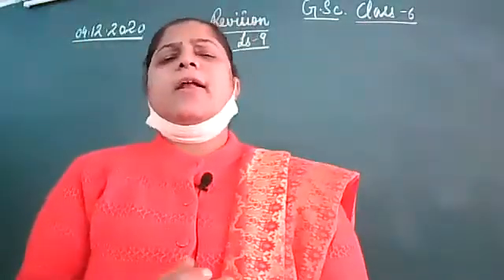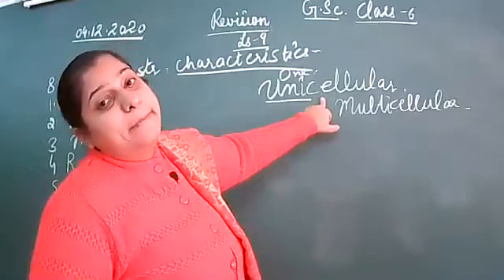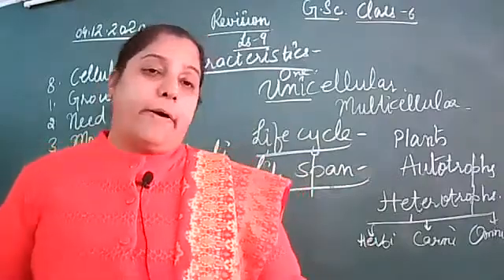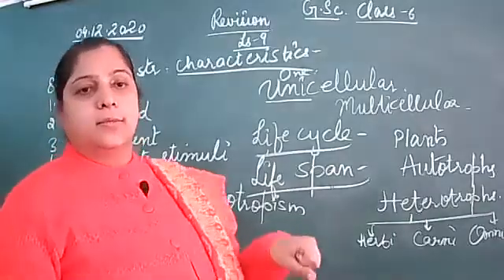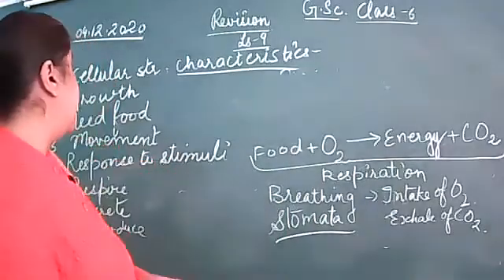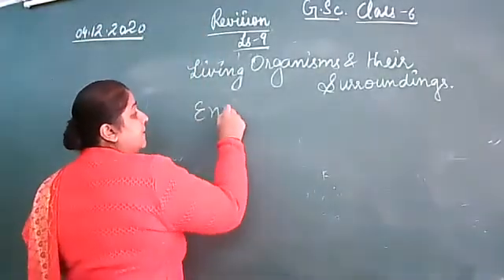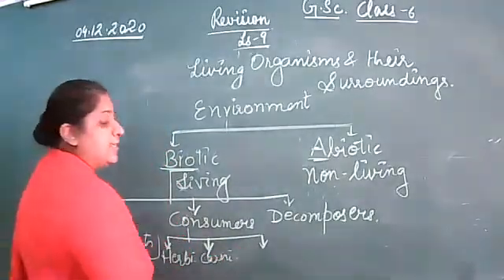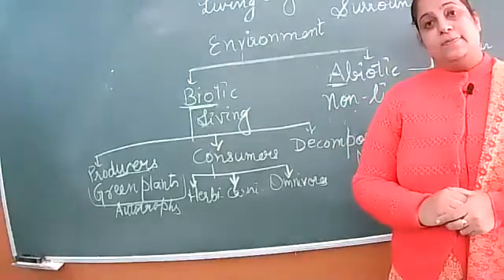04 12 2020, G Sci ,Class 6